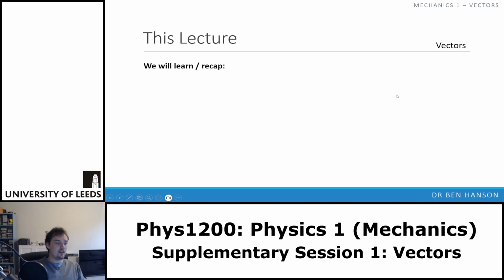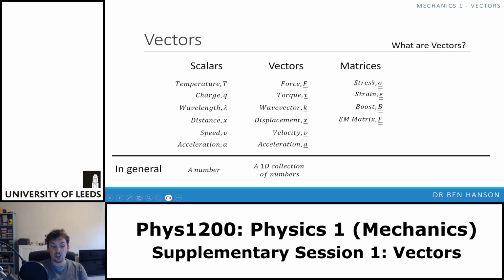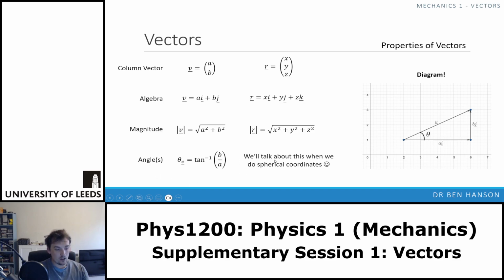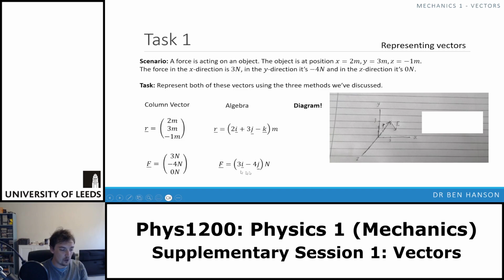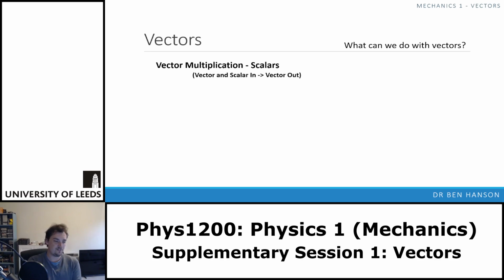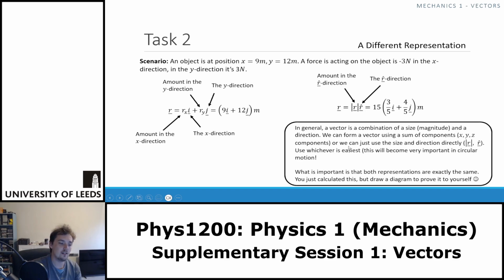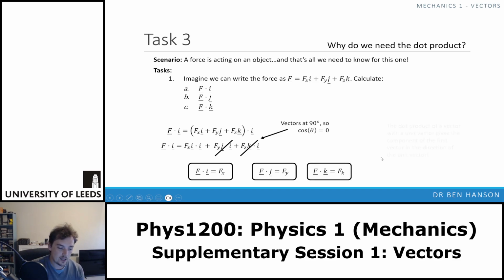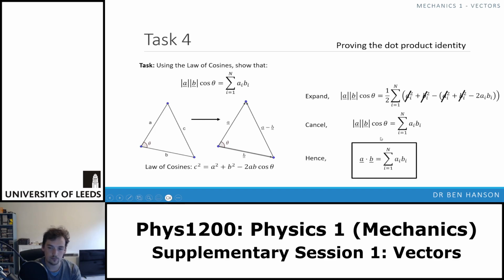Physics 1 (Mechanics): Supplementary Lecture 1 - Vectors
A supplementary lecture for Physics 1 (Mechanics) course taught at the University of Leeds, 2024. Topics include:

1. Representations of vectors
2. Physical quantities represented by vectors (and scalars)
3. Vector operations: Addition, Subtraction, Scalar Multiplication, Dot Product
4. An intuitive understanding of the dot product
5. Practical uses of the dot product

Timestamps:

0:00 Introduction
2:29 What is Mechanics?
3:40 What are vectors?
11:35 How to describe vectors
15:49 Properties of vectors
20:16 Unit vectors
23:42 Task 1 - Representing vectors
29:25 Vector Operations: Addition & subtraction
36:08 Vector Operations: Multiplication by scalars
38:39 Task 2 - A different representation
46:47 Vector Operations: Dot product
53:18 Task 3 - Why we need the dot product
59:38 Task 4 - Proving the dot product identity
1:04:01 Outro